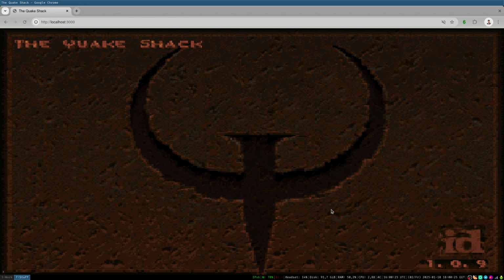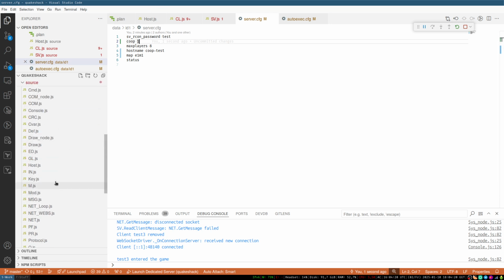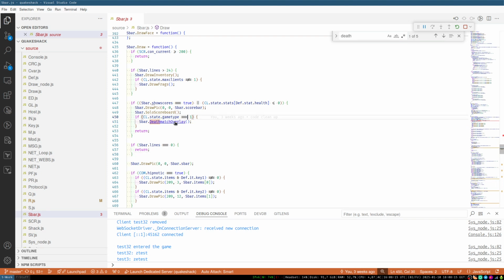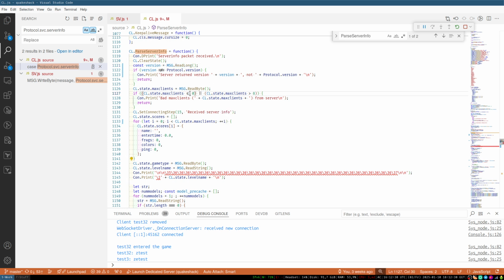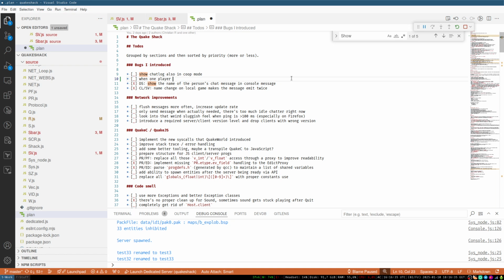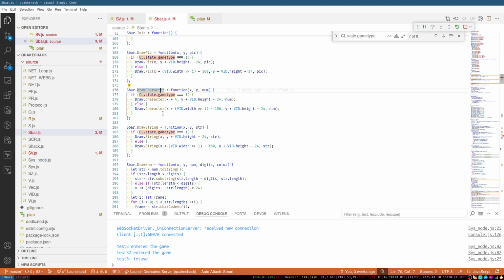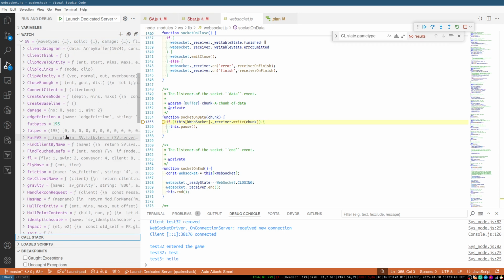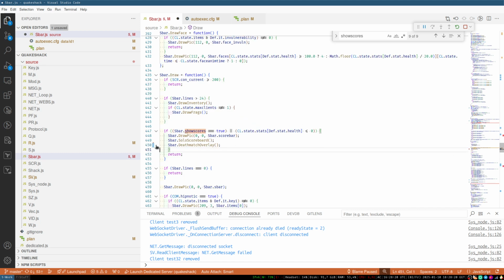Multiplayer Statusbar Fixes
In this quick video I’m improving the co-op statusbar behavior and I’m fixing two bugs I have introduced.

First bug (2:20): The game crashes, because for rendering the player model, we use a different vertex and fragment program and I didn’t change the variable name for the vertex array.

Second bug (7:30): A few weeks ago I reworked the chat system, but the chat messages wouldn’t be visible

I also give a real quick introduction into EdictProxy. I’ll make a more in-depth video about this soon explaining how I want to clean up the entanglement of engine and game code sharing the same memory layout.